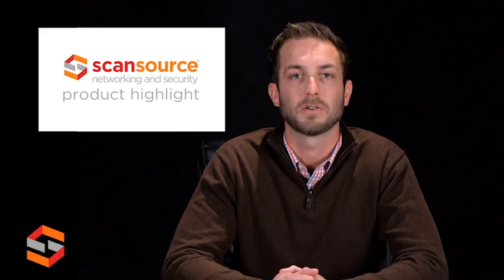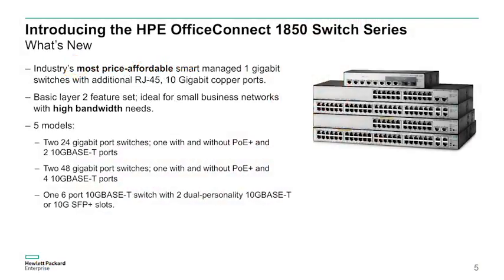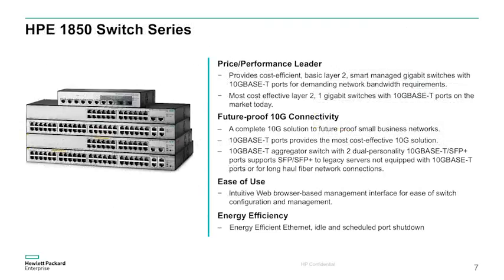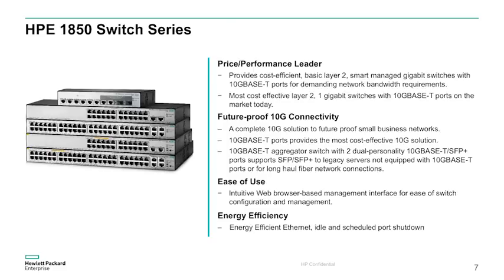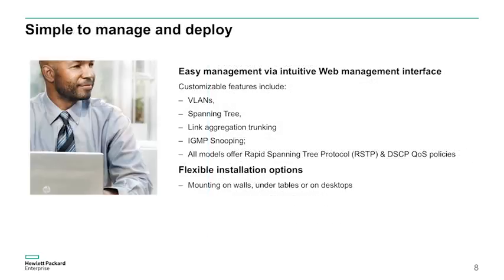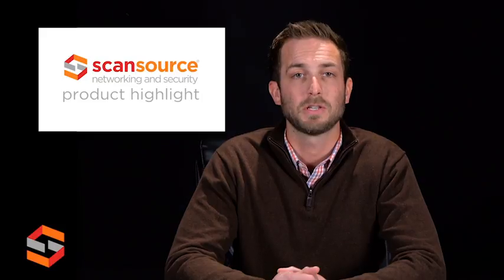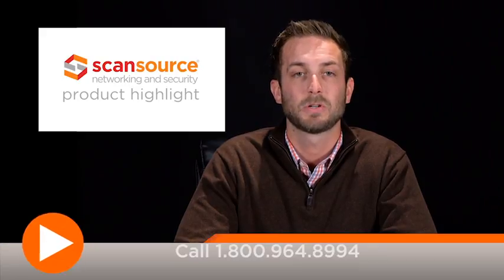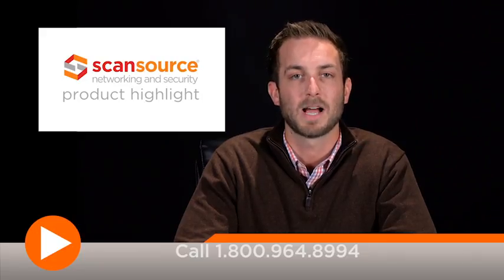HPE 1850 Switch Series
The HPE 1850 switch series is another part of the OfficeConnect portfolio and fits very well for SMB deployments that need an affordable 10 gigabit performing switch.